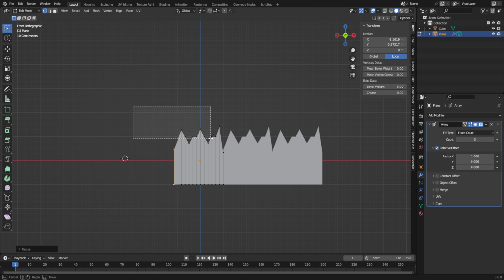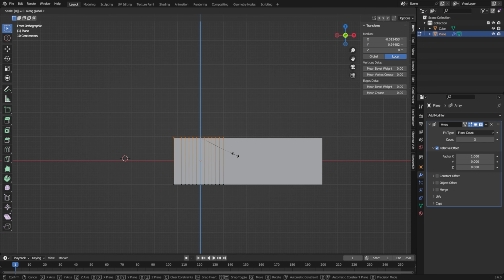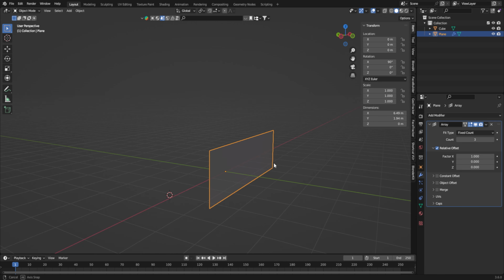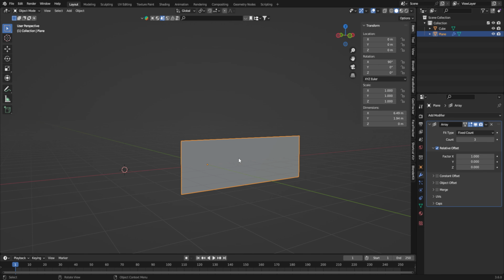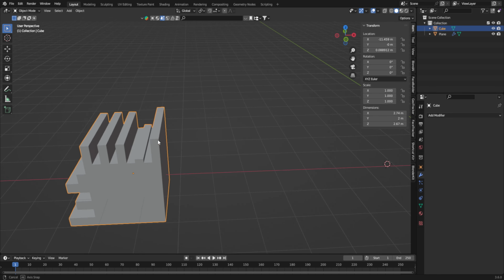How to Align Vertices On An Axis in Blender in 1 Minute!